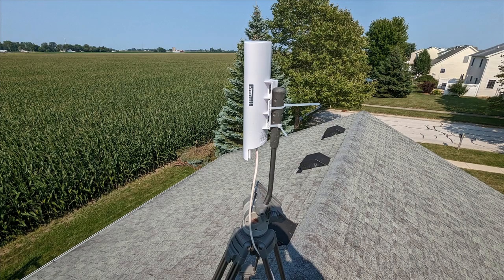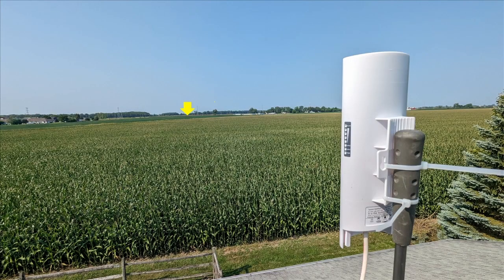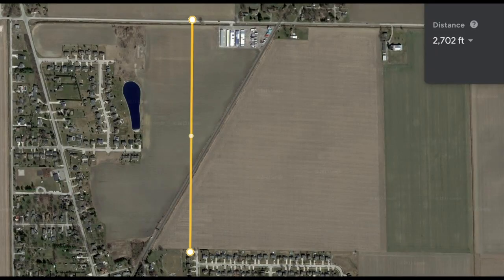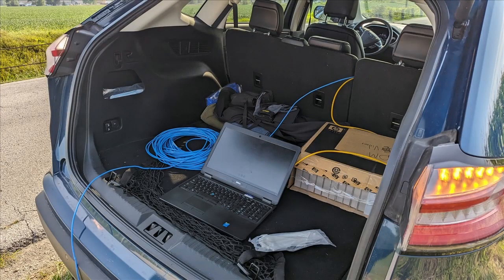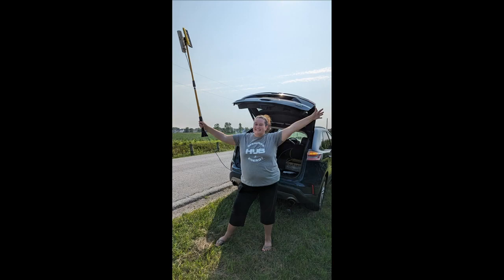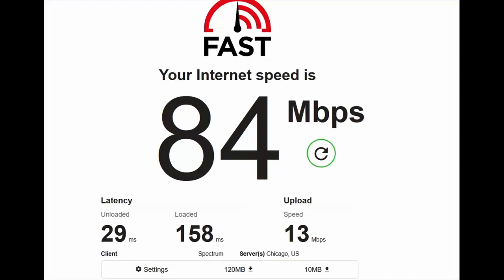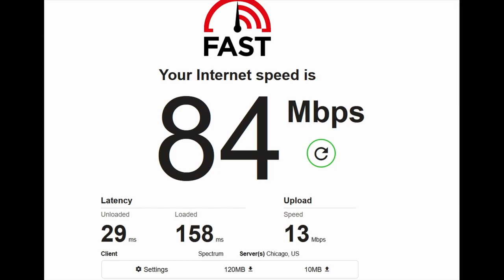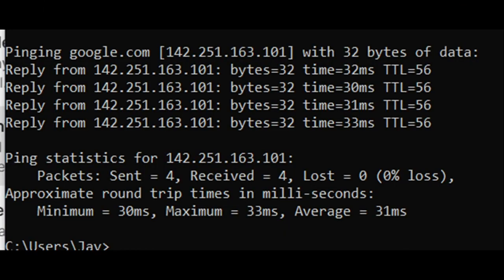Ueevii Wireless Bridge Setup at 2700 feet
In this video I test the Ueevii Wireless Bridge CPE688 at 2700 feet.

Grandstream GWN7660 AP
Grandstream GWN7801P 8-port POE switch
Grandstream GWN7813P 24-port POE switch
10Gtek 10GBase-T SFP+ to RJ-45 Transceiver

Ecoflow River 2 Pro

UGreen NAS
RAM for the UGreen NAS

DC 5V 2.4A Active PoE Splitter with 5.5x2.1mm DC power jack